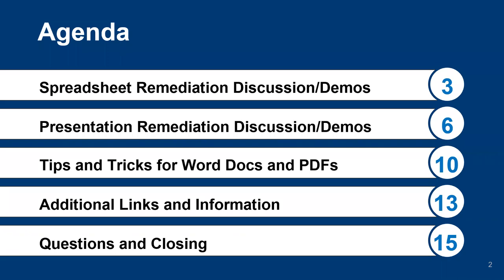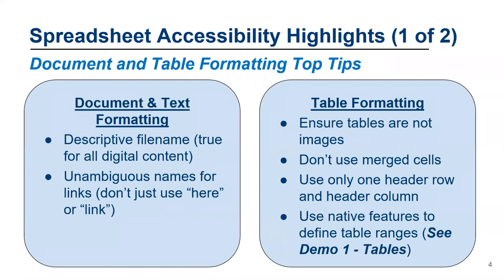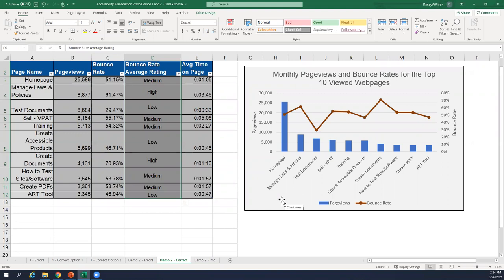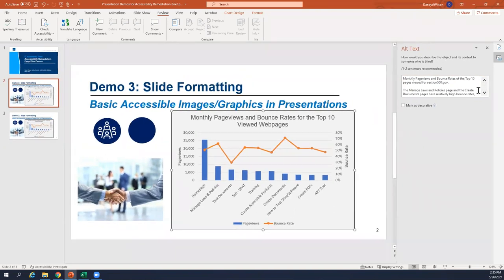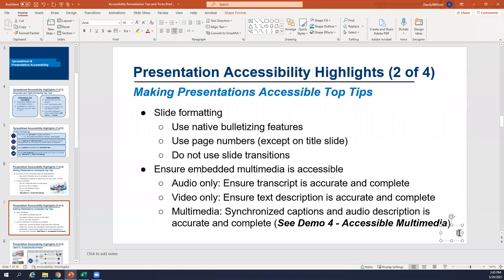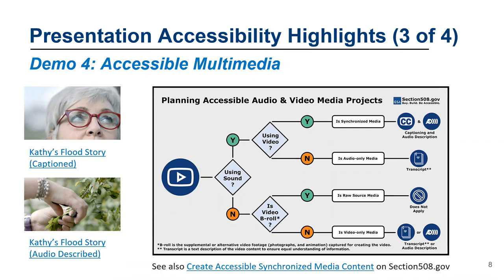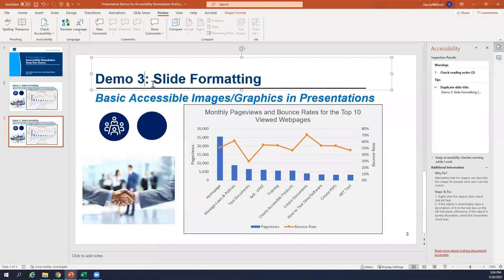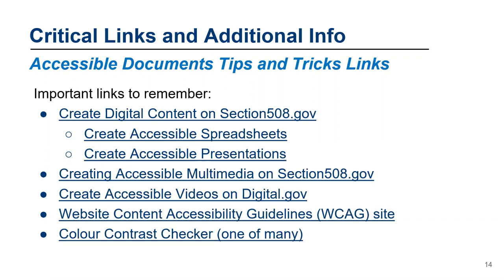Accessible Digital Content: Tips and Tricks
This webinar highlights some of the common errors and issues that users have when developing accessible presentations, spreadsheets, and documents, as well a remediation tips and tricks. Click SHOW MORE for details of the event.

00:00:00 Introduction

00:04:18 Spreadsheet Remediation Discussion/Demos

00:26:34 Presentation Remediation Discussion/Demos

01:08:30 Tips and Tricks for Word Docs and PDFs

01:11:40 Q&A